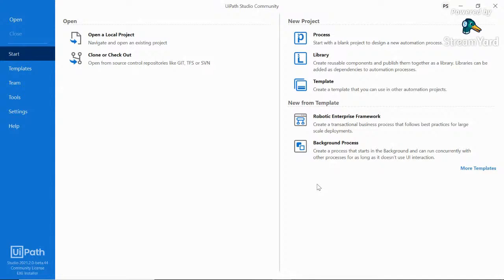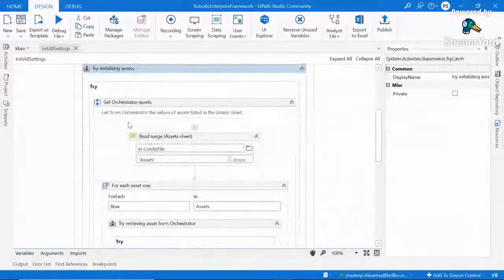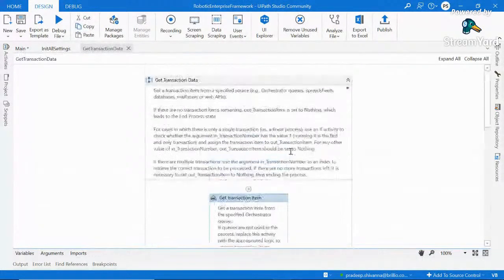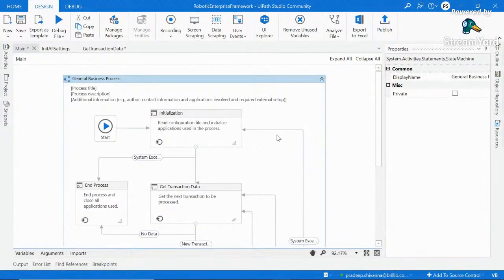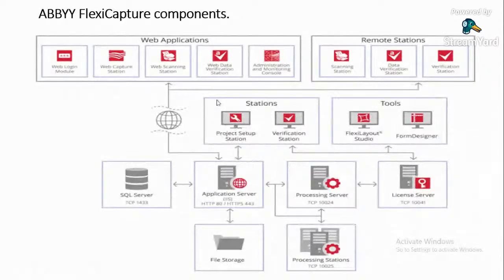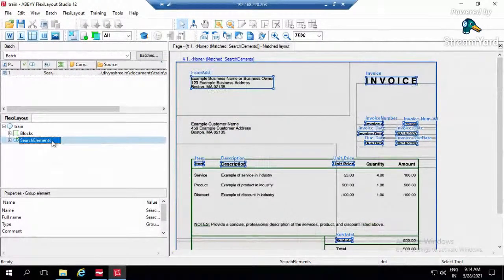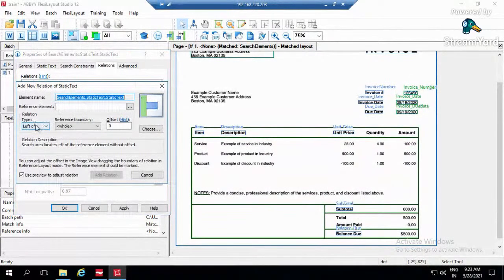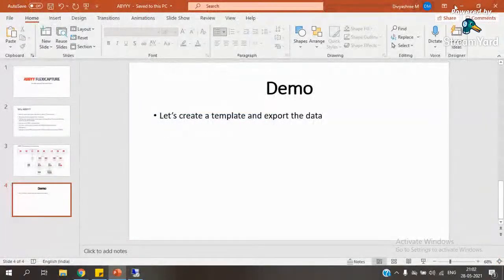Overview of RE Framework | Data Extraction using Abbyy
Topic

Introduction to Abbyy flexi capture - learn how to extract data from Abbyy